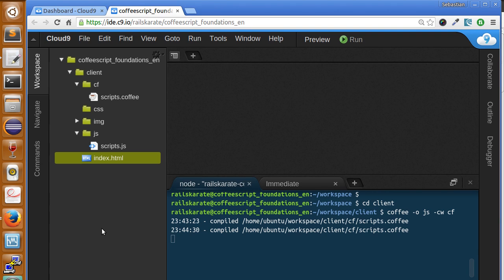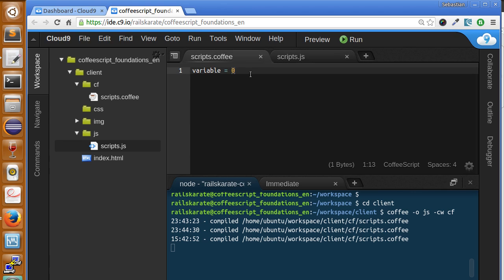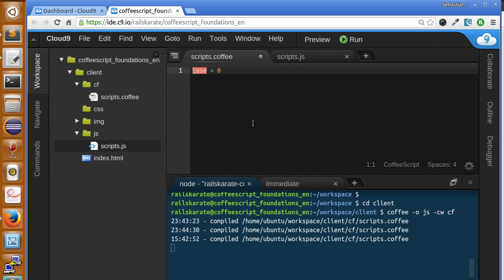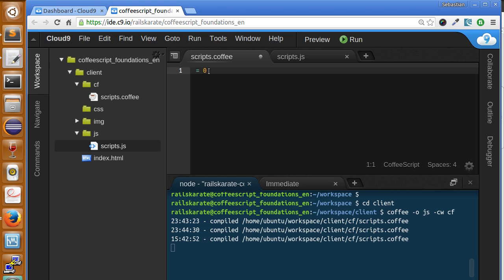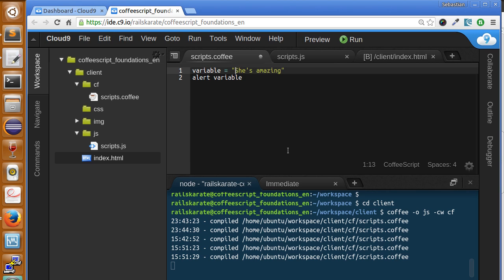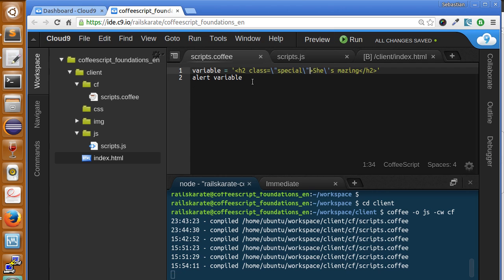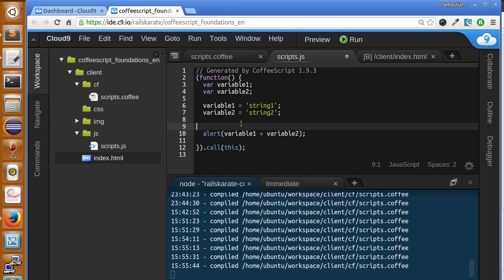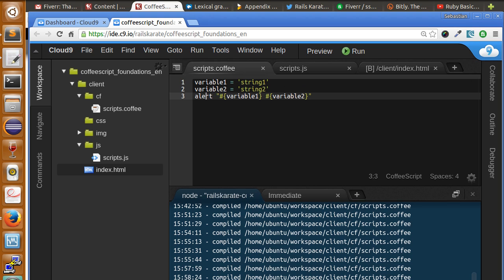CoffeeScript Foundations - Variables and strings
Lesson 2 of the CoffeeScript Foundations course
Stage: CoffeeScript Foundations

In this lesson we are going to talk about how to create and use variables in coffeeScript, we are going also to talk about Strings and more!